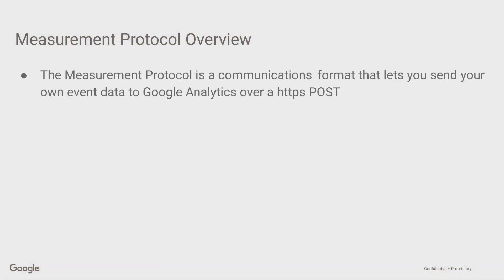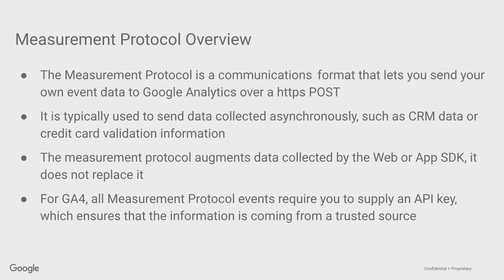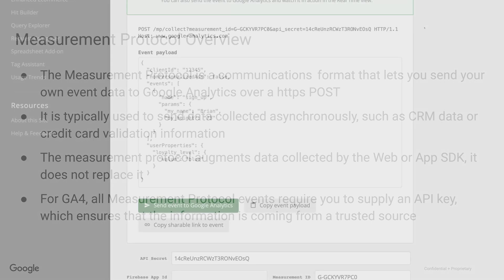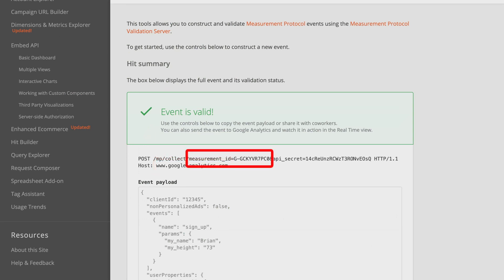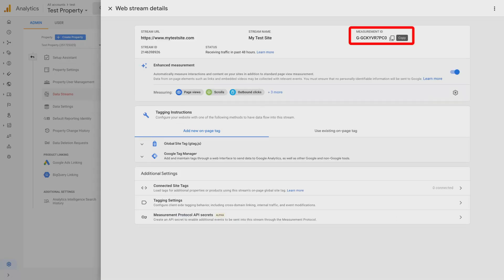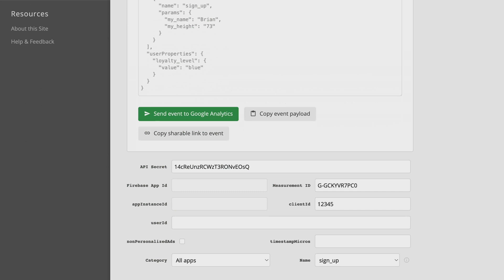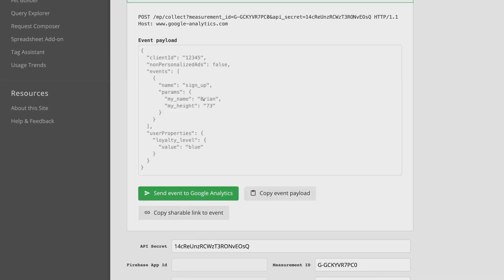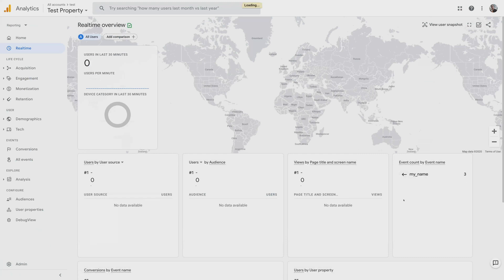Measurement Protocol in Google Analytics properties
A look at Measurement Protocol in GA